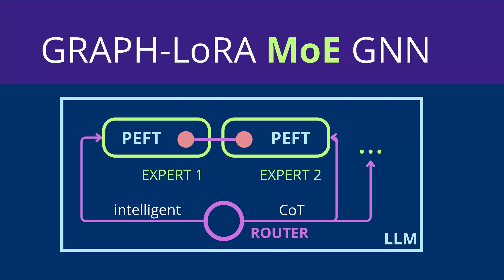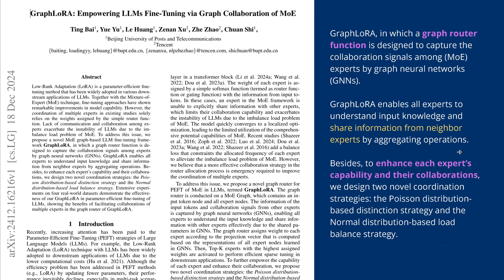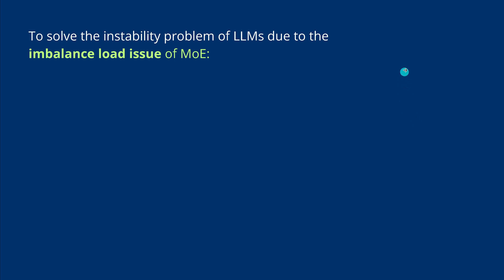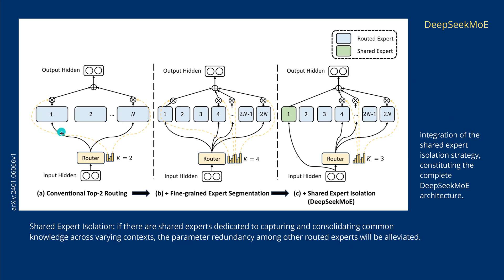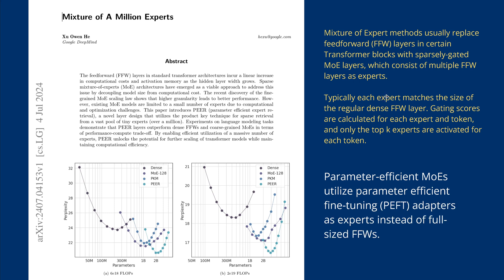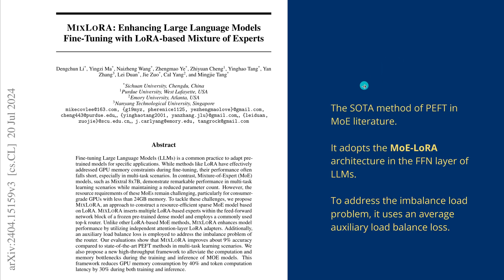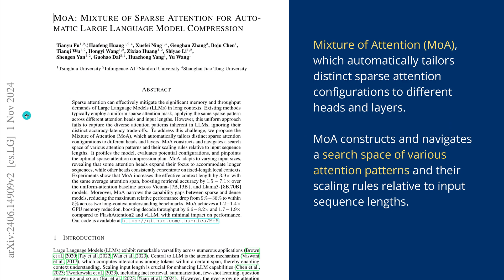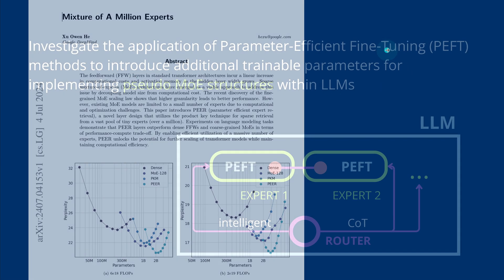An Intelligent (CoT) Router in MoE?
Mixture of Expert MoE w/ GraphLoRA & GNN Router. And the most important papers from 2024 on MoE and PEFT :: Lora FFN implementations.

All rights w/ authors:
GraphLoRA: Empowering LLMs Fine-Tuning via Graph Collaboration of MoE
Ting Bai, Yue Yu, Le Huang, Zenan Xu, Zhe Zhao, Chuan Shi,
from Beijing University of Posts and Telecommunications and
Tencent